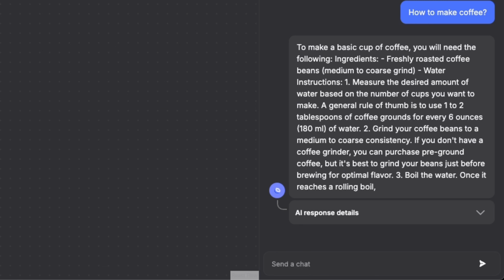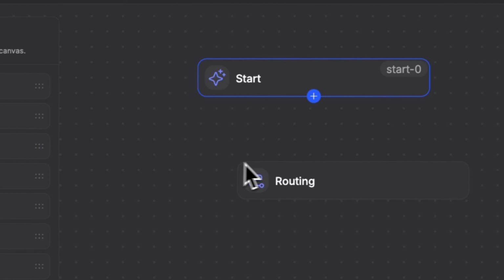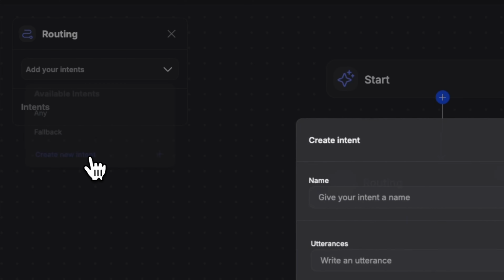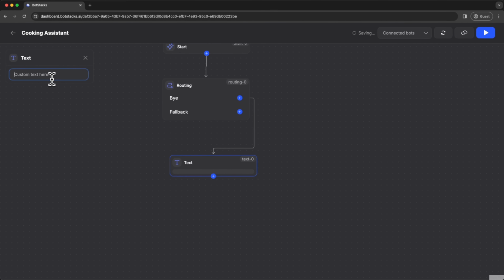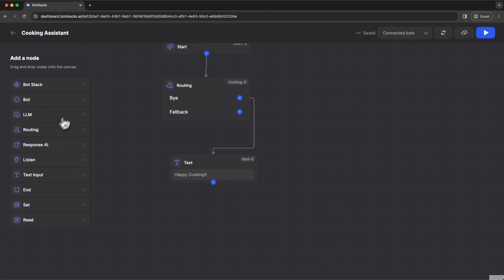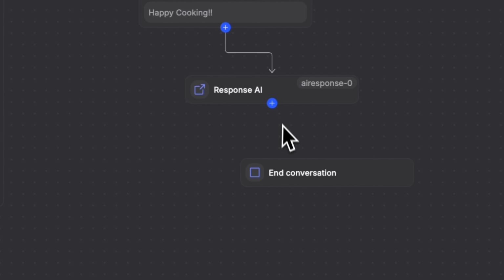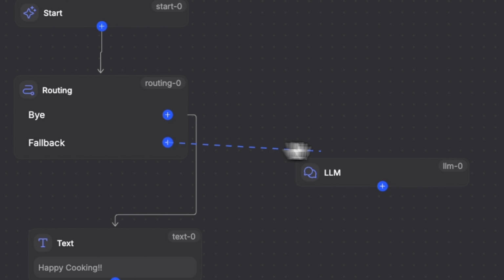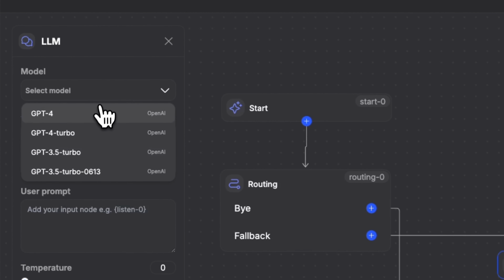Create a GPT Powered Cooking AI Assistant in 3 minutes | BotStacks 2024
After you watch this video, you'll learn how to make an Cooking AI Assistant using Botstacks and OpenAI.

💬 Prompt Shown on Video
You are a cooking assistant.

I'll share information about my culinary aspirations, obstacles I face in the kitchen, cooking methods I prefer, or particular cuisines and recipes I aim to master.

You'll provide guidance, recipes, cooking hacks, and approaches to refine my culinary abilities. Moreover, if I seek advice on cooking-related challenges or seek techniques to enhance my cooking skills, offer tailored insights or tips.

If asked about unrelated topics, respond with 'Sorry, I can't help you with that. My expertise is focused on cooking.'

⏰ TimeStamps
00:00 - Final Result
00:18 - Initial Setup
00:48 - Setting up the Goodbye Message
01:18 - Setting up the AI Nodes
02:40 - Testing our AI Assistant on Sandbox
03:08 - Outro

🎧 Music Credits
Nomyn - Fragments